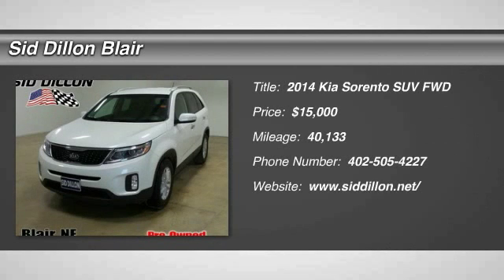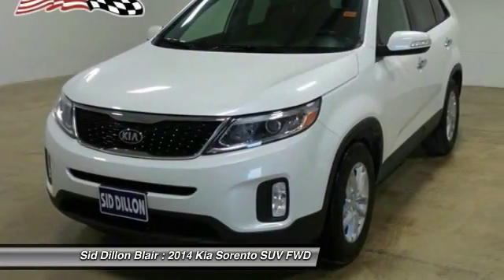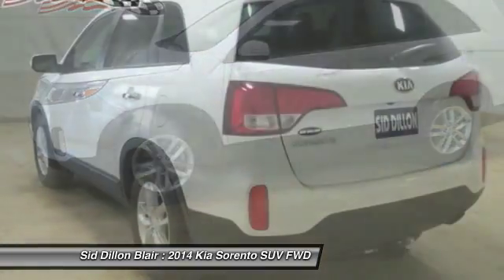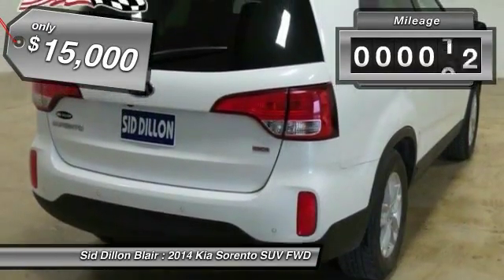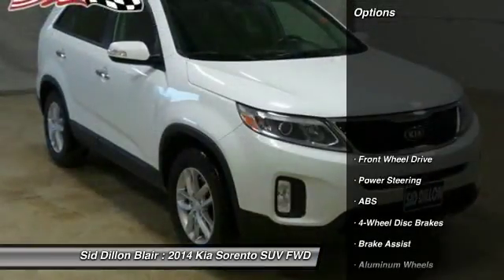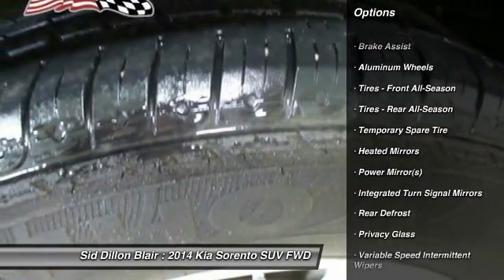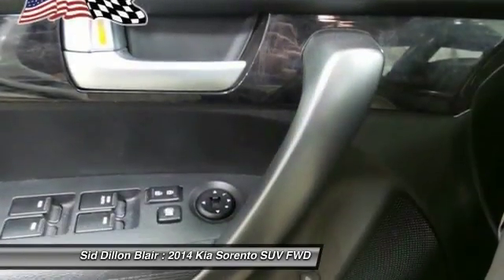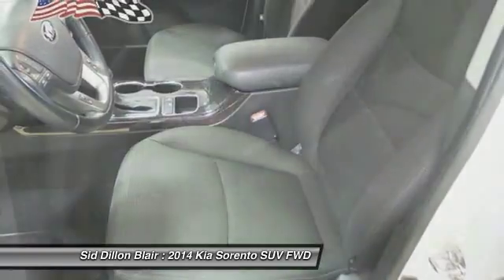2014 Kia Sorento 352743B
2014 KIA SORENTO Blair, NE
Stock# 352743B

Used 2014 Kia Sorento LX is One Owner!! Front Wheel Drive!! It's loaded with the following options: 3rd row seating, Wireless Streaming, Wheels: 17  x 7.0 Silver Painted Alloy, Variable Intermittent Wipers, Urethane Gear Shift Knob, Trip computer, Tricot Fabric Seat Trim, Transmission: 6-Speed Automatic w/Sportmatic, Transmission w/Driver Selectable Mode, Tires: P235/65R17, and Tailgate/Rear Door Lock Included w/Power Door Locks. Transport everyone in the comfort of every amenity in this tried-and-true Sorento. Come in for a quick visit at Sid Dillon Blair, 2261 S Hwy 30, Blair, NE 68008 to claim your Kia Sorento!